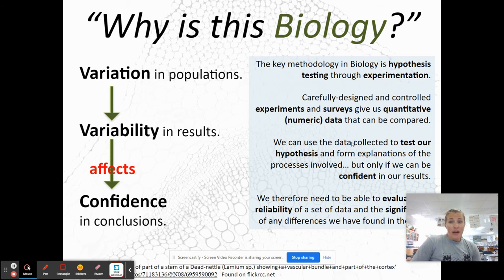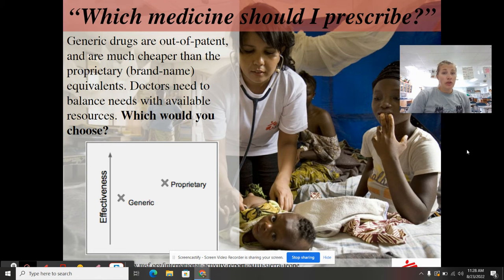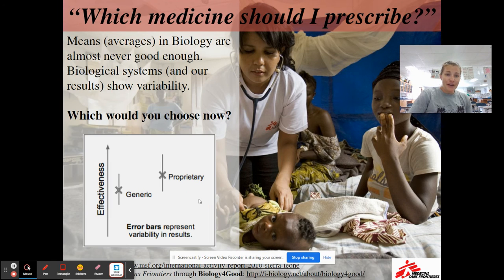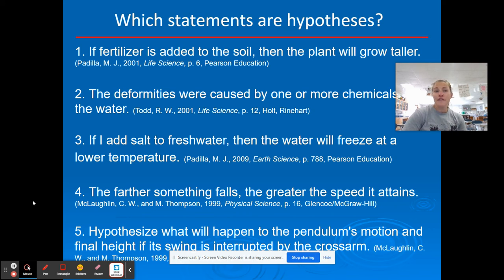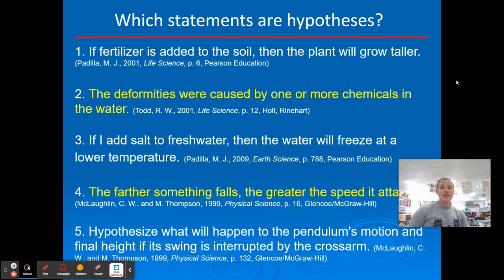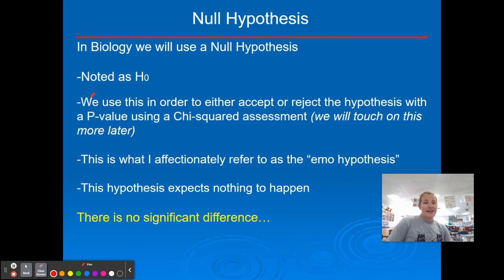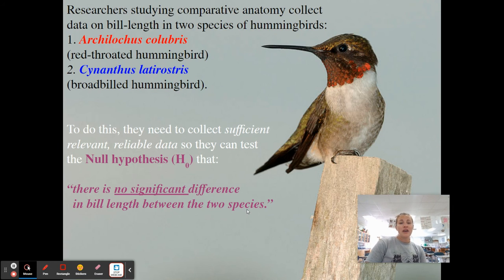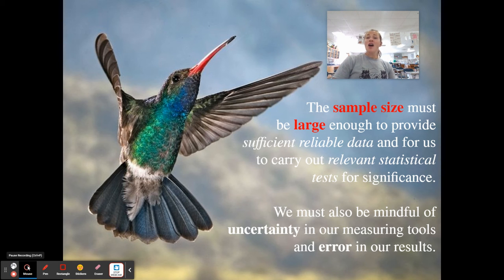CAPP Bio Stats Lecture 1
Null Hypothesis